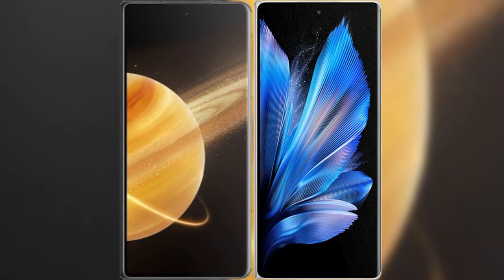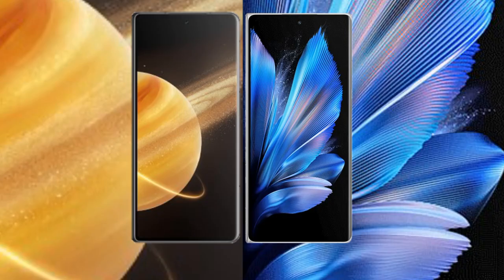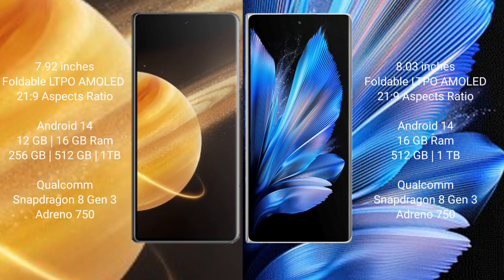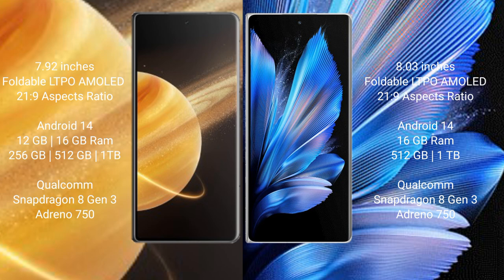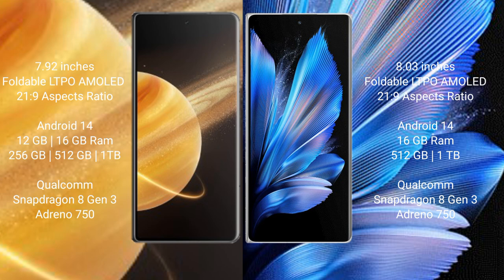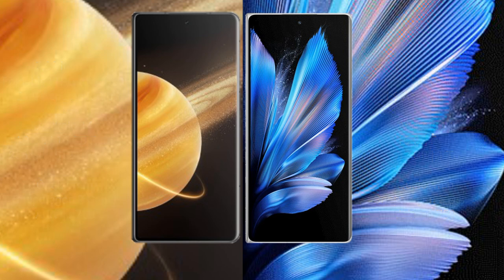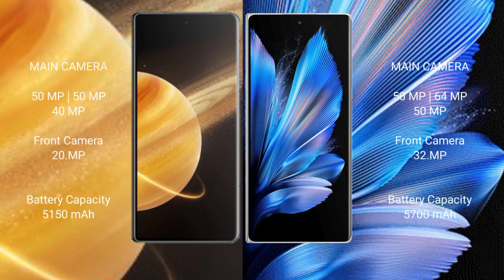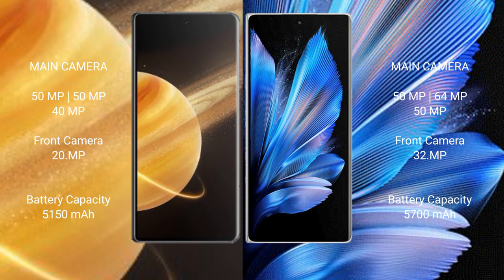Honor Magic V3 vs Vivo X Fold 3 Pro Review